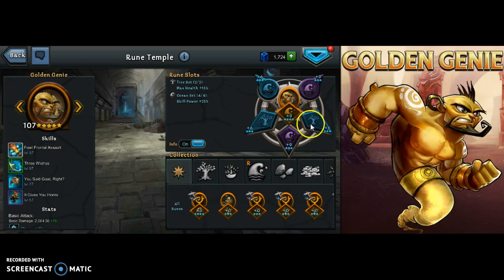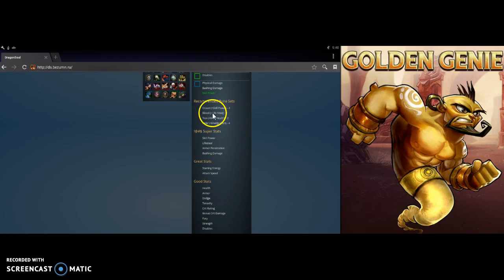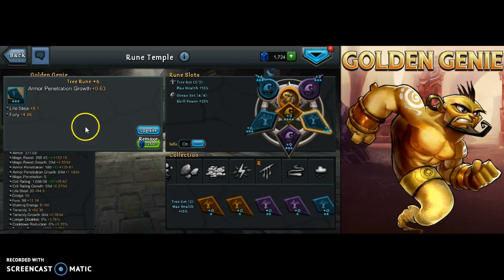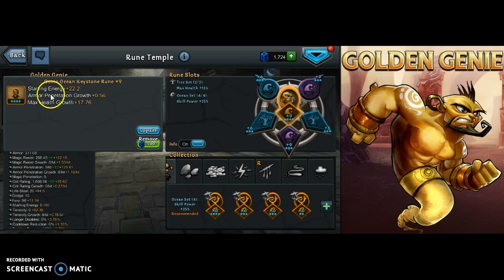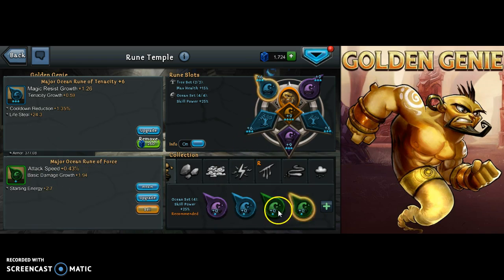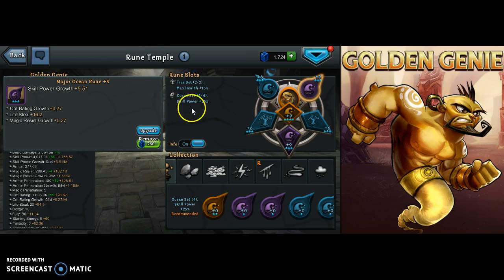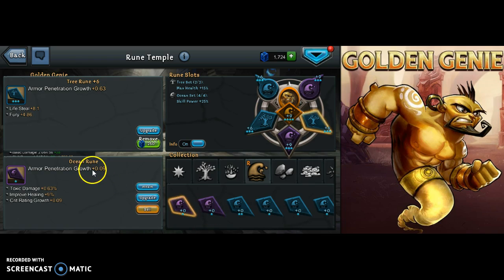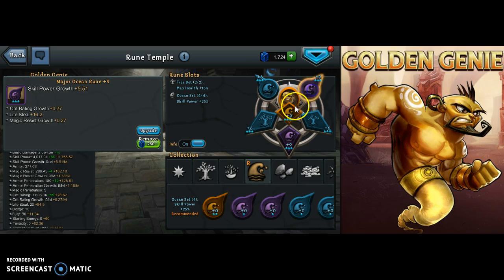ErgotProxy's DragonSoul Tips :: Toon Profile :: Golden Genie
ErgotProxy's DragonSoul Tips & Tricks :: Character Profile :: Golden Genie